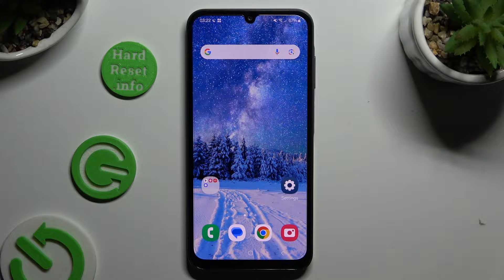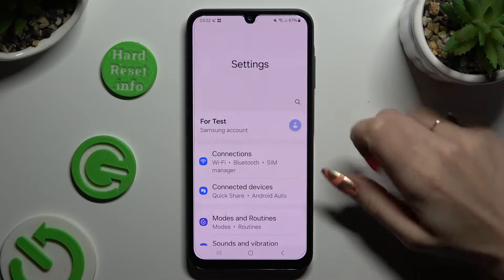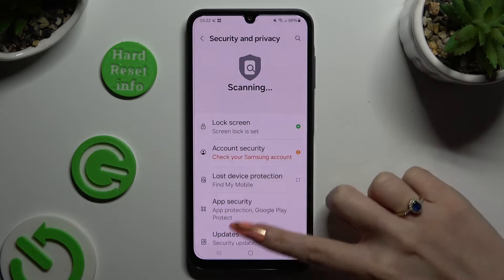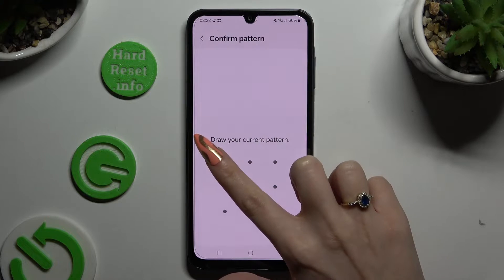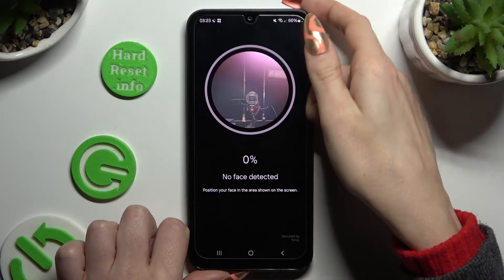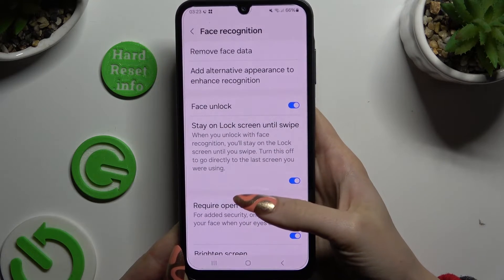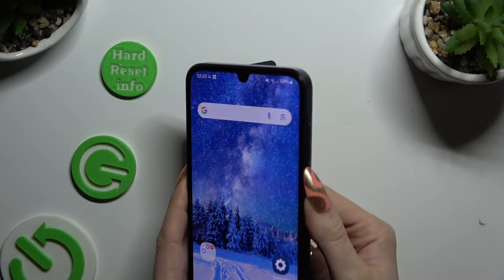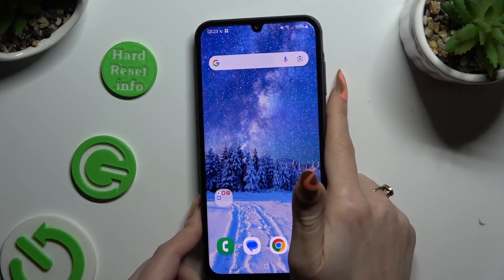How to Set Up Face Unlock on SAMSUNG Galaxy A25?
Find out more:
Explore the convenient and secure world of facial recognition with this step-by-step tutorial on setting up Face Unlock on your SAMSUNG Galaxy A25. Unlock your device effortlessly with just a glance and enhance the overall security of your smartphone. This guide provides easy-to-follow instructions, ensuring that you can quickly and securely access your Galaxy A25 using the advanced Face Unlock feature.

How can I set up Face Unlock on my SAMSUNG Galaxy A25?
Why choose Face Unlock as a security feature for my smartphone?
Are there specific prerequisites or conditions for enabling Face Unlock on the Galaxy A25? How does Face Unlock work, and what technology is involved in this feature? Can I customize Face Unlock settings to enhance security and convenience?